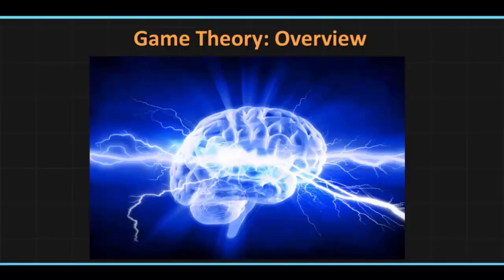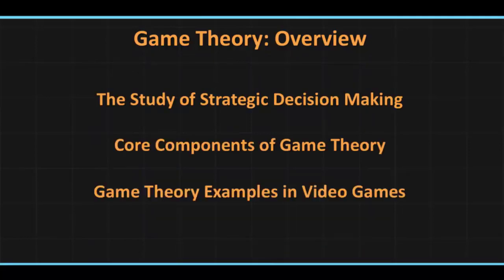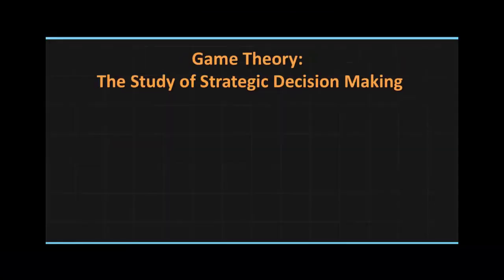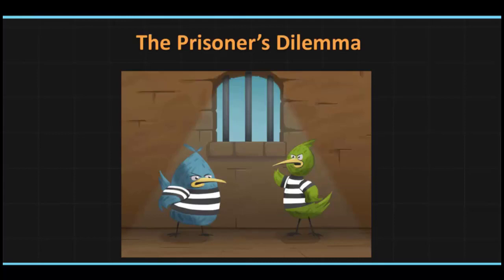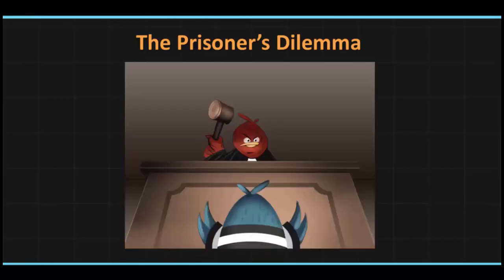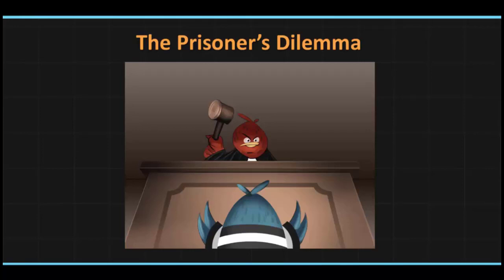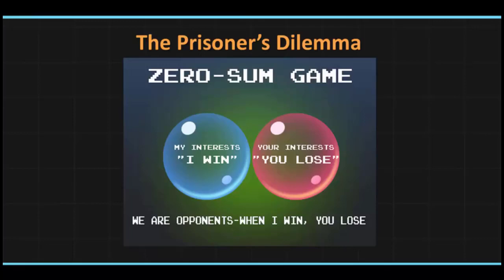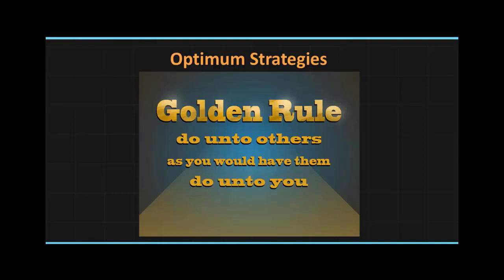Game Theory Part 1 & 2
verview & Strategic Decision Making
GGInteractive Game Design course
Arc 1